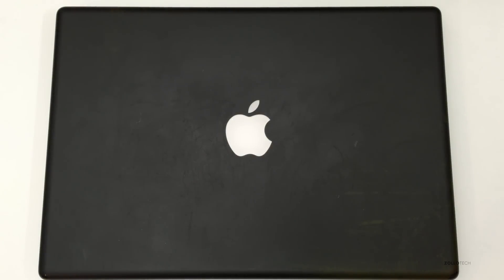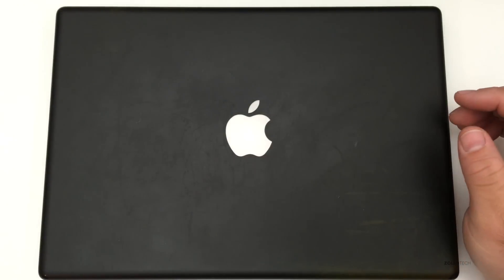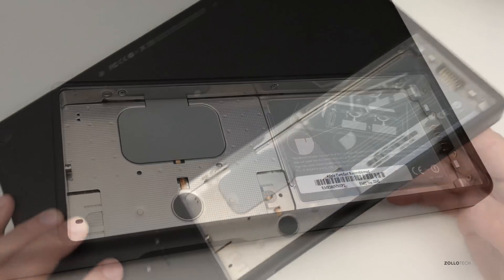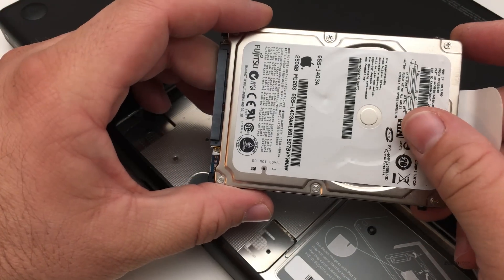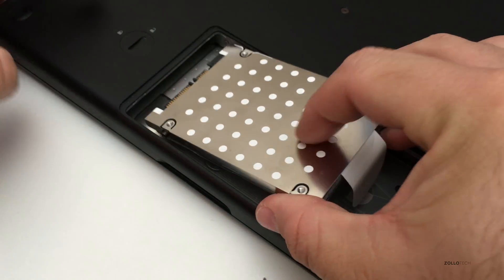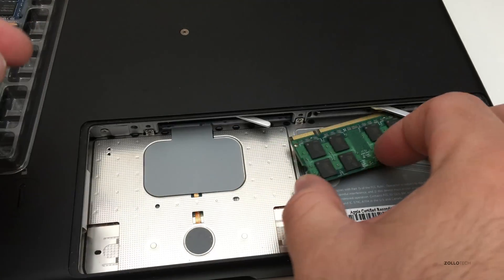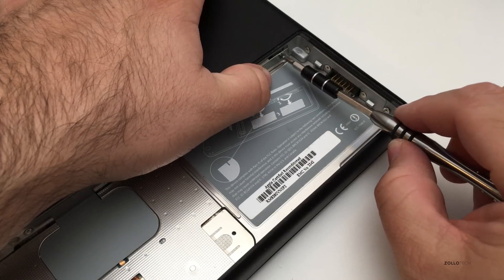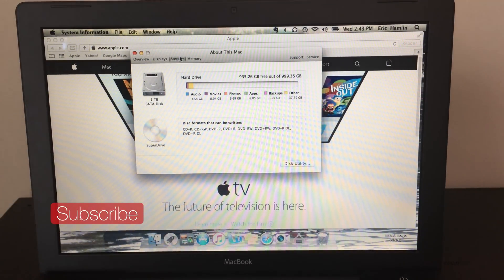How To Upgrade a 2008 MacBook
I show you how to upgrade the RAM and Hard Drive in a 2008 MacBook.